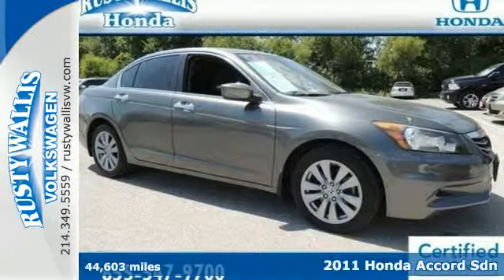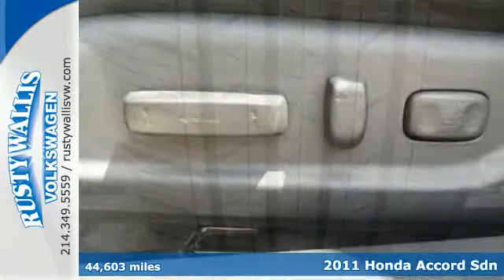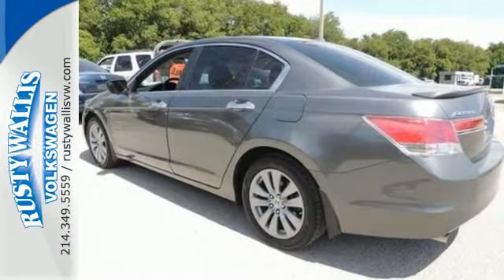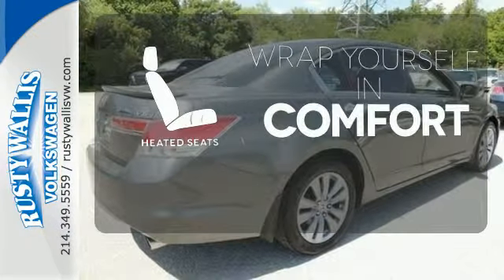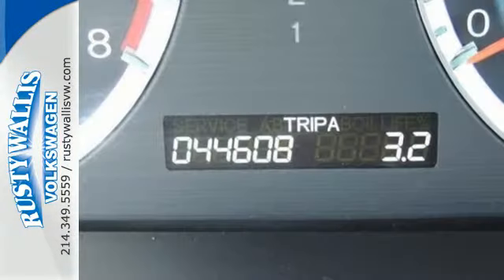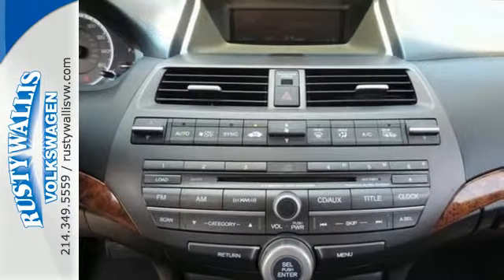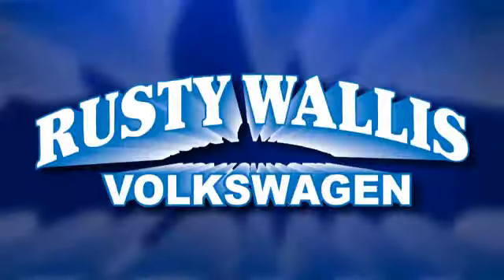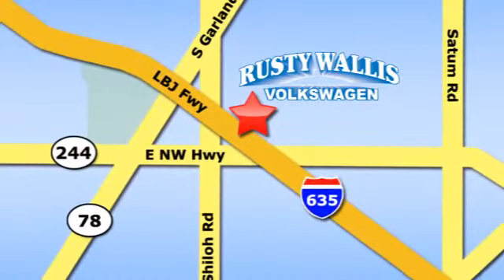2011 Honda Accord Sdn Dallas TX Garland, TX P6003H - SOLD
Year: 2011
Make: Honda
Model: Accord Sdn
Trim: EX-L
Engine: 6 Cyl. 3.5L
Transmission: Automatic
Color: Alabaster Silver Metallic
Mileage: 44603
Stock #: P6003H
VIN: 5KBCP3F88BB001510
Accord EX-L, Honda Certified, 3.5L V6 SOHC i-VTEC 24V, 5-Speed Automatic with Overdrive, Polished Metal Metallic, and Black w/Leather-Trimmed Seat Trim. Rusty Wallis Honda is honored to offer this fantastic-looking and fun 2011 Honda Accord in perfect shape. Remarkable performance with extremely good fuel economy. Consumer Guide Recommended Midsize Car. It is nicely equipped with features such as Accord EX-L, Honda Certified, 3.5L V6 SOHC i-VTEC 24V, 5-Speed Automatic with Overdrive, Polished Metal Metallic, Black w/Leather-Trimmed Seat Trim, 4-Wheel Disc Brakes, 7 Speakers, ABS brakes, Air Conditioning, Alloy wheels, Anti-whiplash front head restraints, Auto-dimming Rear-View mirror, Automatic temperature control, Brake assist, Bumpers: body-color, CD player, Clean History Report, Compass, Delay-off headlights, Driver door bin, Driver vanity mirror, Dual front impact airbags, Dual front side impact airbags, Electronic Stability Control, Four wheel independent suspension, Front anti-roll bar, Front Bucket Seats, Front Center Armrest, Front dual zone A/C, Front fog lights, Front reading lights, Fully automatic headlights, Garage door transmitter: HomeLink, Heated door mirrors, Heated Front Bucket Seats, Heated front seats, Illuminated entry, Leather Seats, Leather Shift Knob, Leather-Trimmed Seat Trim, Low tire pressure warning, Memory seat, MP3 decoder, Occupant sensing airbag, Outside temperature display, Overhead airbag, Overhead console, Panic alarm, Passenger door bin, Passenger vanity mirror, Polished Alloys, Power door mirrors, Power driver seat, Power moonroof, Power passenger seat, Power steering, Power windows, Radio data system, Rear anti-roll bar, Rear seat center armrest, Rear window defroster, Remote keyless entry, Security system, Speed control, Speed-sensing steering, Speed-Sensitive Wipers, Steering wheel mounted audio controls, Sunroof/Moonroof, Tachometer, Telescoping steering wheel, Tilt steering wheel, Traction control, Trip computer, Variably intermittent wipers, and XM Satellite Radio. New Car Test Drive called it ...big on efficiency, whether that means getting the most power and range from a gallon of gas, delivering the most interior space for the exterior dimensions or providing the smoothest, quietest ride and highest level of crash protection with the least weight... Honda Certified Pre-Owned means you not only get the reassurance of a 12mo/12,000 mile limited warranty, but also up to a 7yr/100k mile powertrain warranty, a 150-point inspection/reconditioning, and a complete CARFAX vehicle history report.

Address:
12635 LBJ Freeway